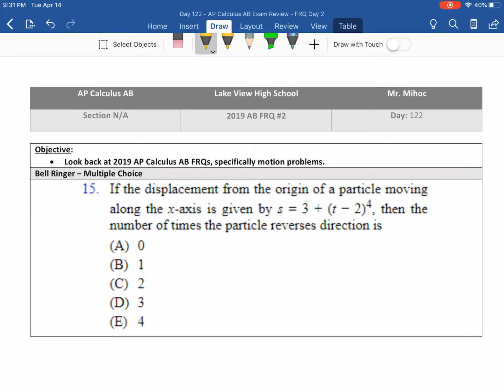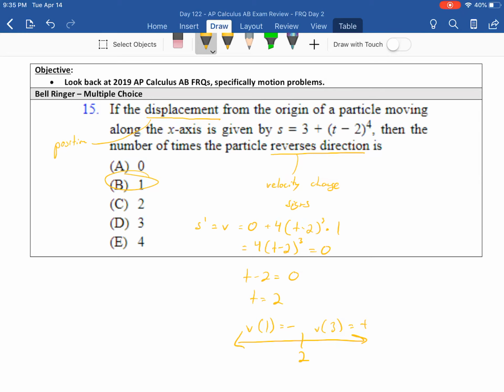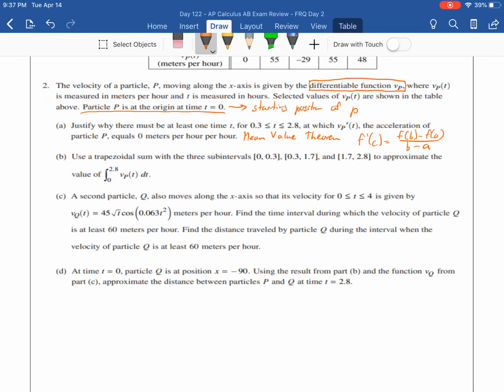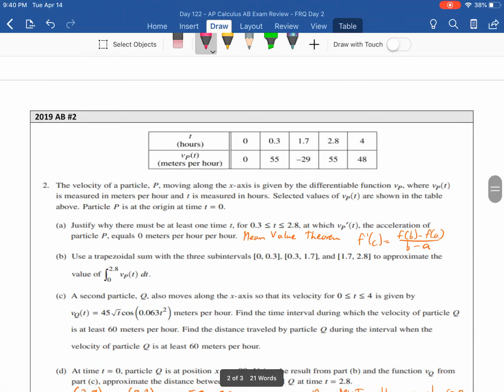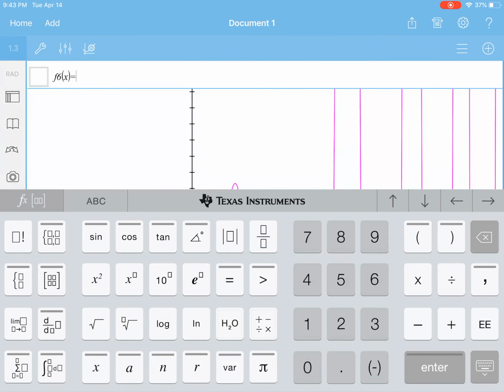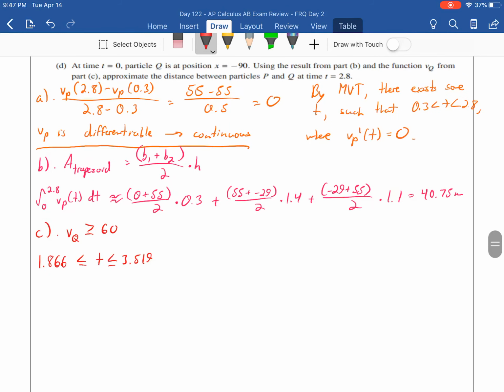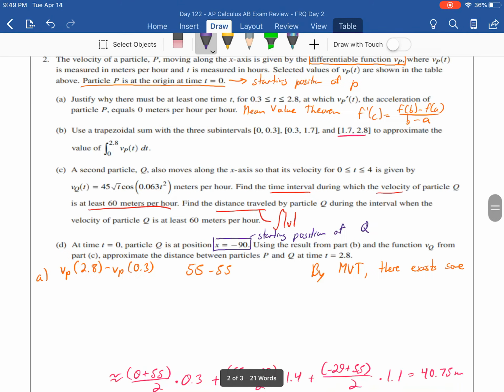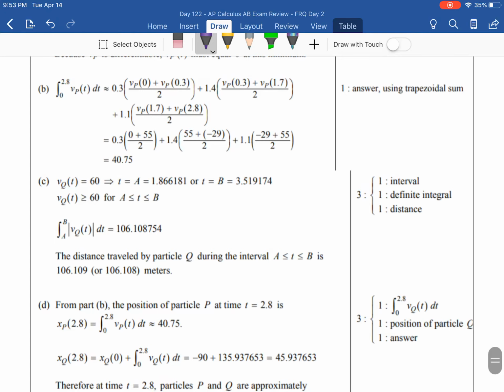AP Calculus AB Exam - FRQ Review Day 2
2019 AP Exam - FRQ #2